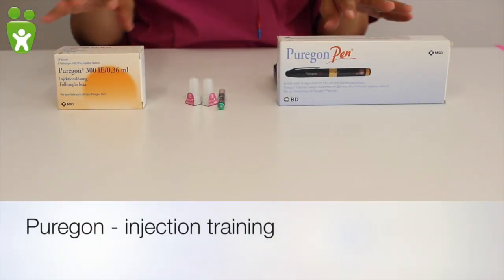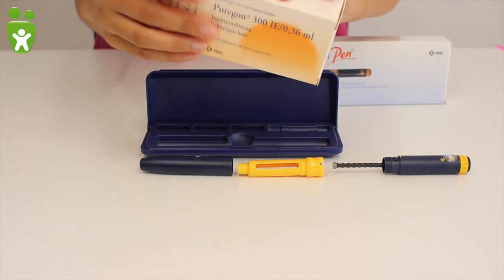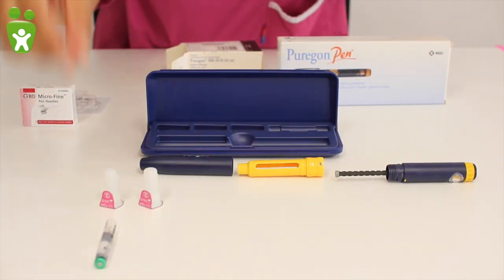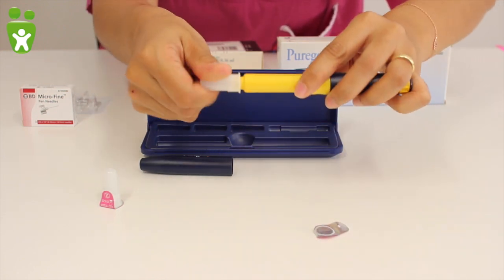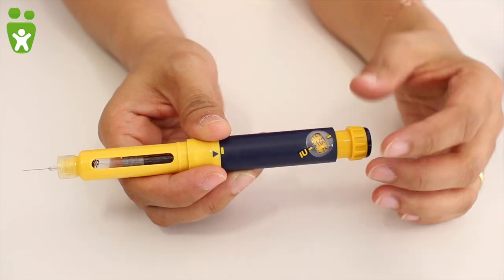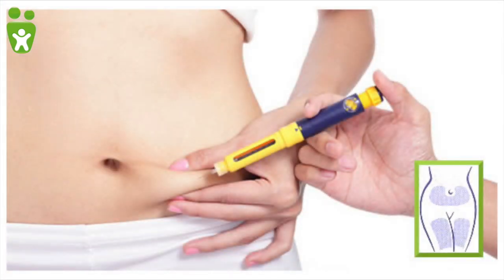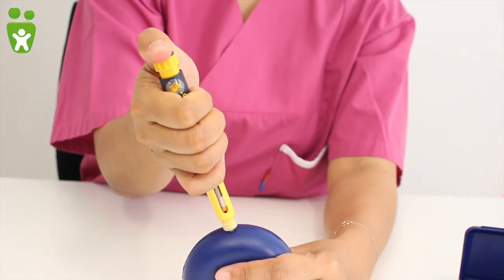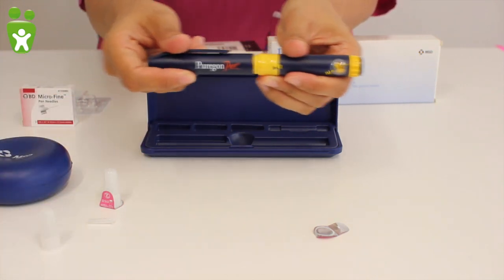Injections with Puregon - injection training of the Kinderwunschzentrum an der Wien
These demonstration videos on the injection of stimulation medication can and should not replace a consultation with a doctor as well as professional injection training by qualified personnel. As desired, every patient receives training on the day the injections are issued. Our nursing staff will instruct you on how to inject the medication. Should you be unsure or confused with the handling of the injections do not try to use them but instead get in touch with us. The 1st injection can, of course, be injected at the Kinderwunschzentrum.

Your individual stimulation plan, as well as the specific dosage can only be issued after medical consultation and therapy planning!

All rights to this video are reserved by the Kinderwunschzentrum an der Wien of the Dr. Obruca & Dr. Strohmer GmbH.